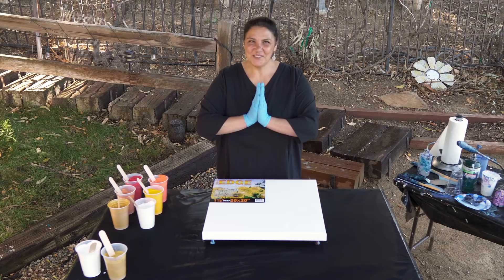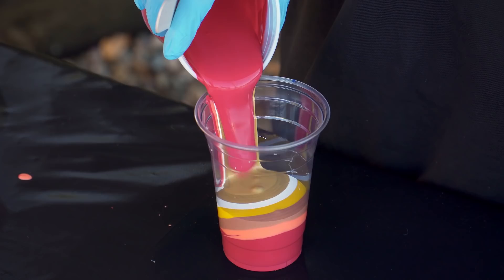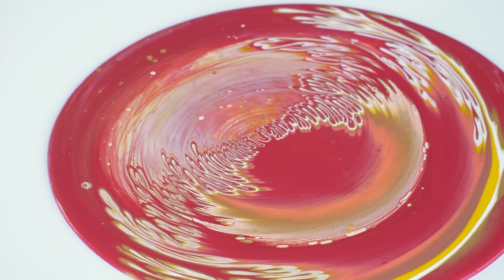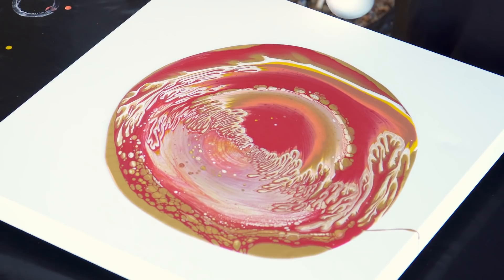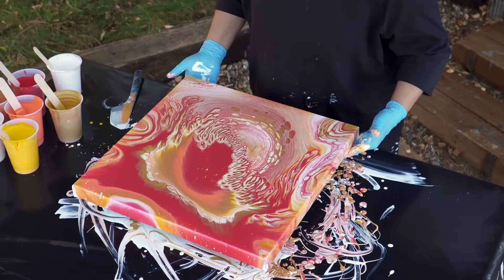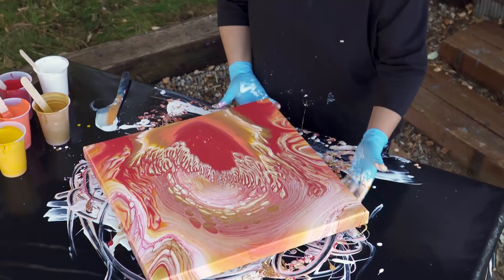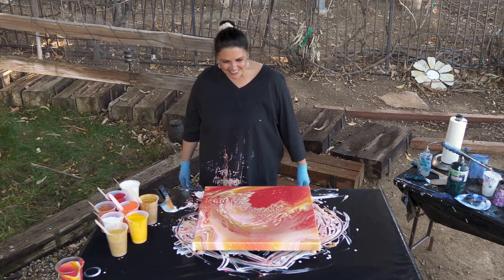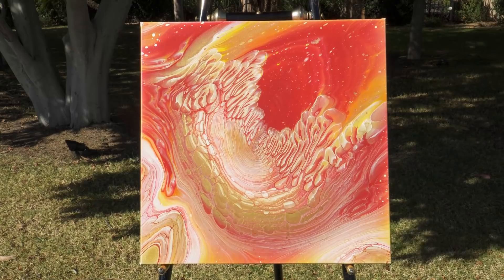Tequila Sunrise ☀ The Great Switcheroo Collaboration!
The Great Switcheroo Collaboration! Kanella Tammy Erica Sarah Mina

Hello Friends! Welcome back to a very special collaboration edition, The Great Switcheroo collab!!  We have 5 amazing artists that are each known for a specific technique! We drew names and techniques out of a hat and got the technique we were doing for this pour! I got a Straight Pour, which I am very happy about, I love straight pours!

My Colors are:
Colors
Liquitex Basics
 - Cadmium Red Deep Hue
 - Cadmuim Orange Deep Hue

Amsterdam
 - Bronze

  Metallics
 - 24K Gold

  Satin Enamels
 - Pure White with some

I layer my cup carefully down the side, keeping contrast in mind. I put down a small puddle of gold and do a straight pour into the gold.  I love how it looks when Im done pouring, some really gorgeous fingerlings and a beautifully blended area with cells popping up already!
I put a ring  of gold around the pour, and tilt it to cover the gold. I apply a flow extender around the pour and then tilt it out.  Once the canvas is covered, I take a long look at it and decide I dont like what is happening in one corner, so I tilt that off and have a nice solid red corner now, with some lovely cells popping up.  I really like this piece.  HoA said it looks like a "Tequila Sunrise"  to him, so that is the title of this piece.
It was great to get to know Tammy and Erica and Sarah and Kanella better, they are all such nice ladies!
Our videos today are all only 15 minutes each, and will air back to back on Sunday January  17th, 2021.

Thank you all so much for hanging out with us today, I hope you enjoyed all these videos!
Mina

MinaVillegas Art